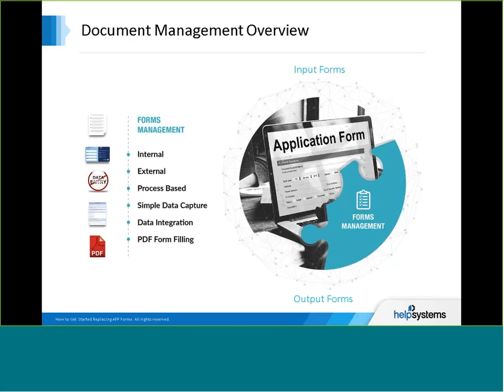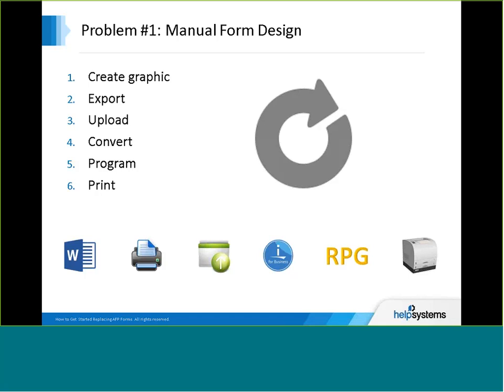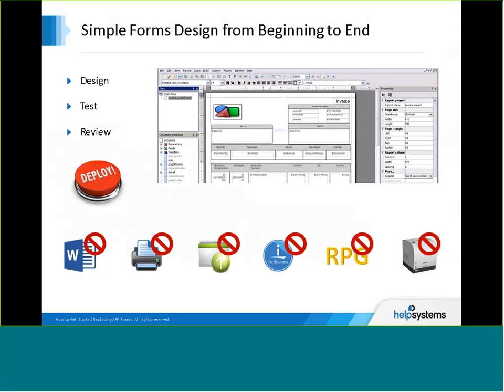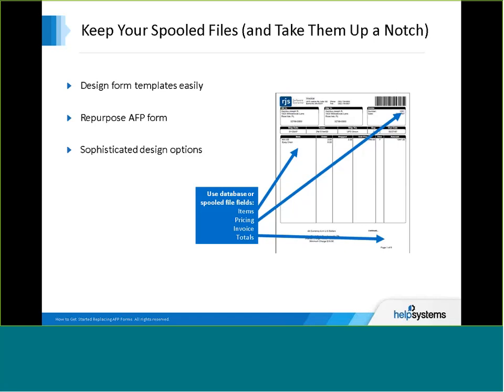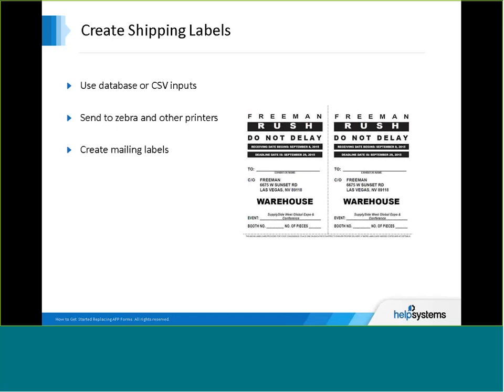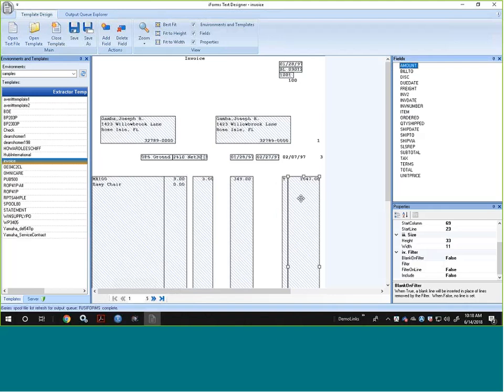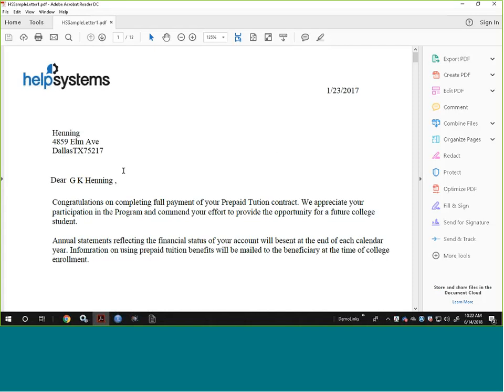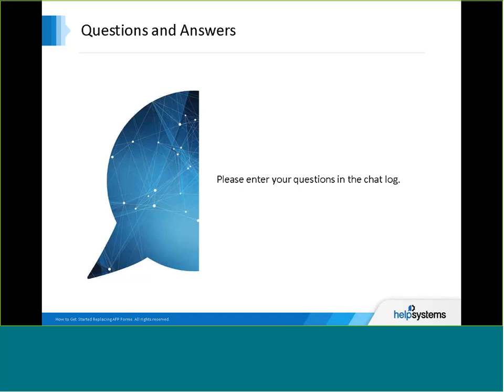How to Get Started Replacing AFP Forms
AFP Utilities is going out of support with IBM i, starting with version 7.3. That means it's time to think about replacing AFP Forms with a more modern forms solution.
Learn why AFP Forms isn't a sustainable option for forms going forward and what to look for in a replacement.